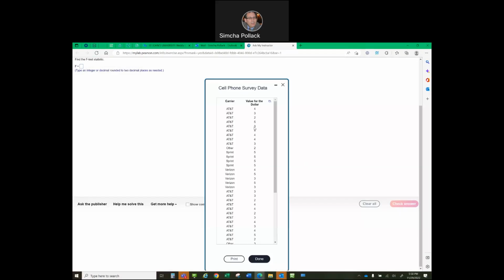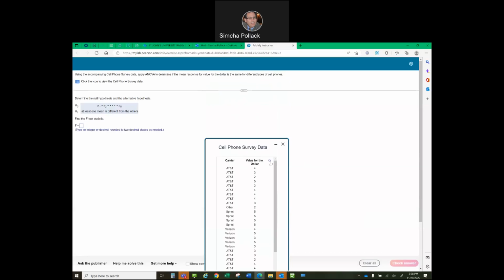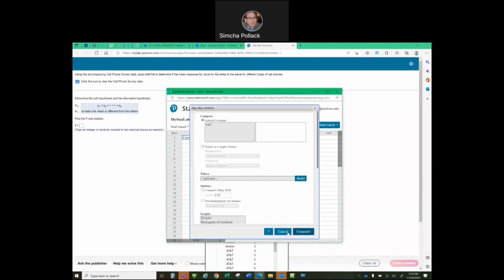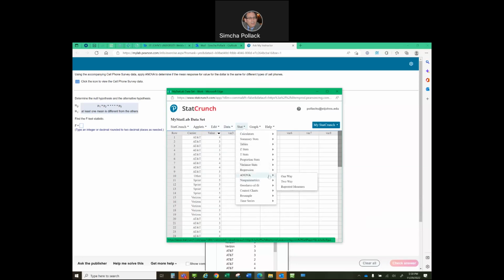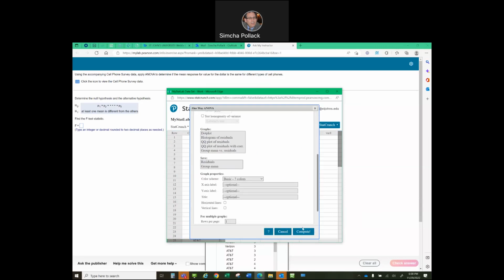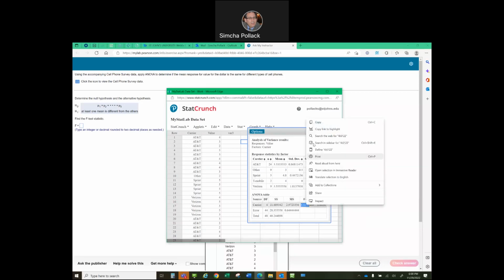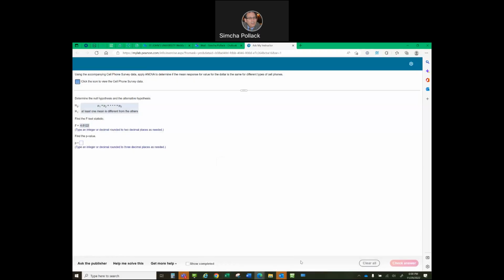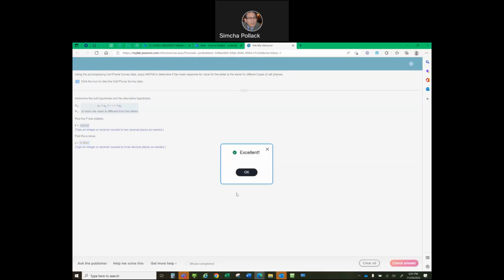Evans 3rd Ed. Chapter 07, Example 10- 20221129 2257 1